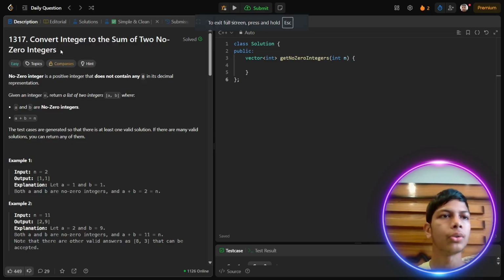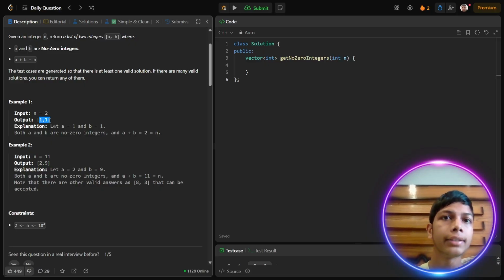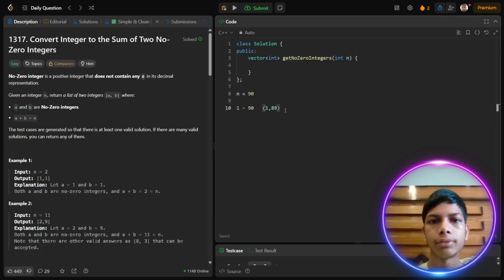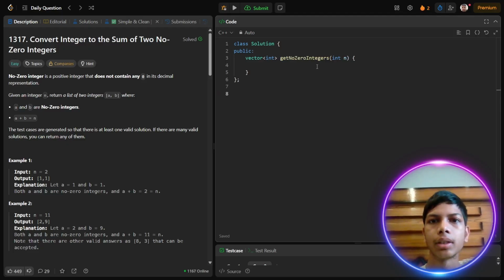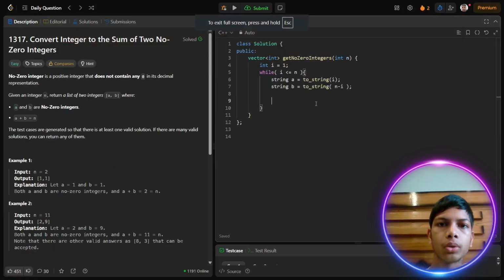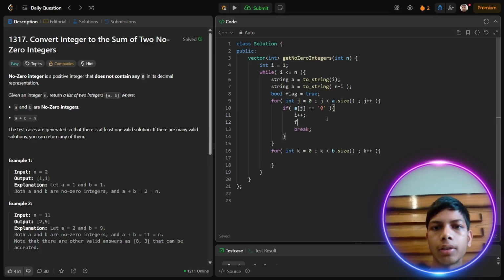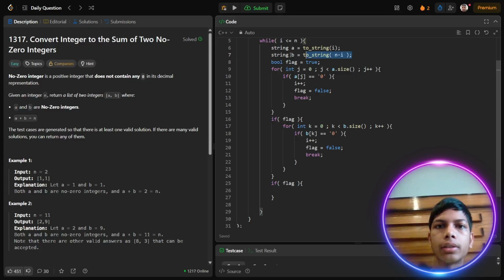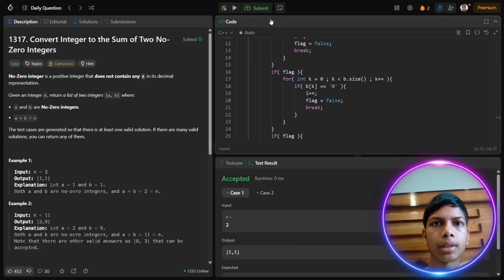Leetcode POTOD 1317 || Convert Integer to the Sum of Two No-Zero Integers || Math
In this problem, you are given an integer n. You need to split it into two positive integers a and b such that:

a + b = n

Neither a nor b contains the digit 0.

Your task is to return any valid pair of such integers.

Output: [2, 9] (since 2 + 9 = 11 and both numbers have no zero).

This problem is simple yet tricky because you need to ensure no digit is zero in both numbers.

👉 In this video, we will:
✅ Go step by step with examples
✅ Write the solution in C++